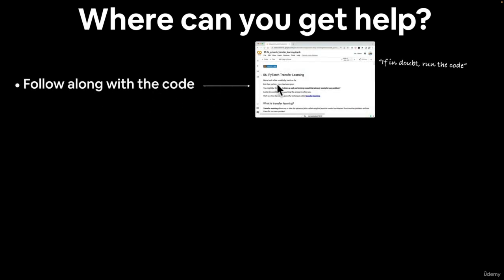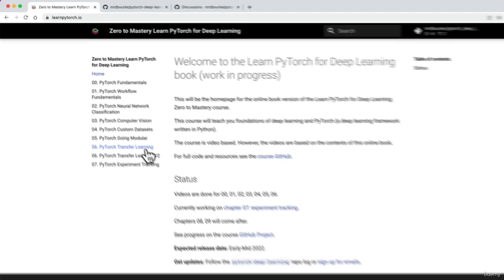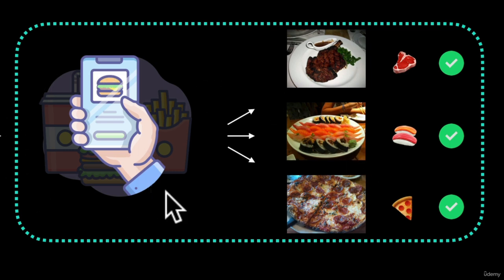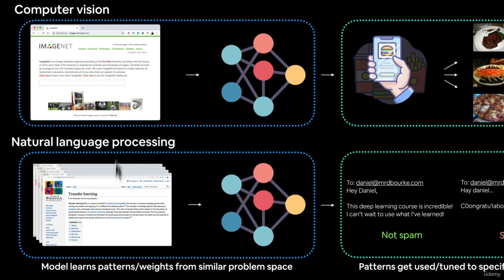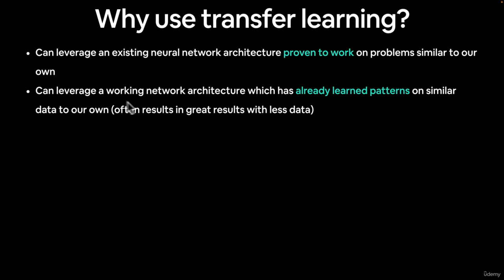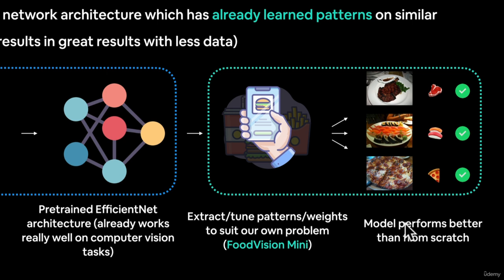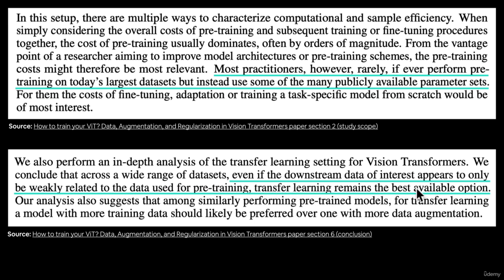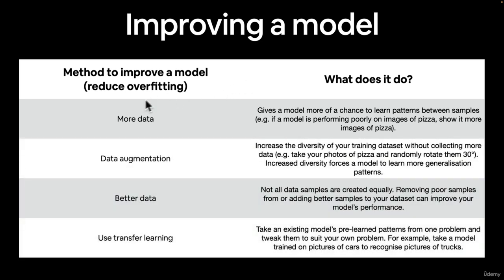1 Introduction What is Transfer Learning and Why Use It